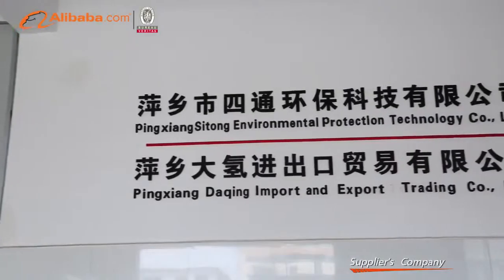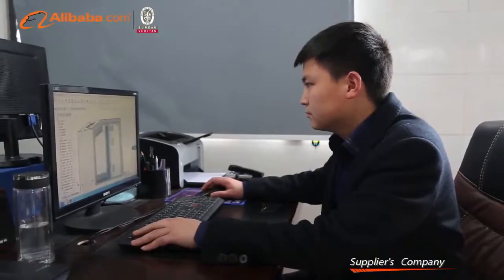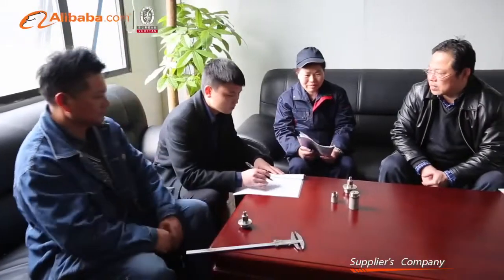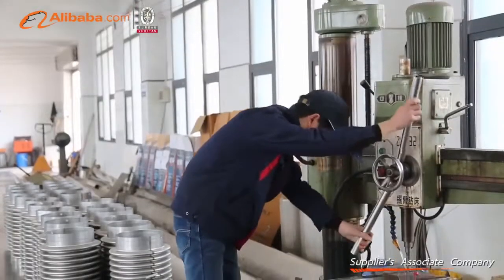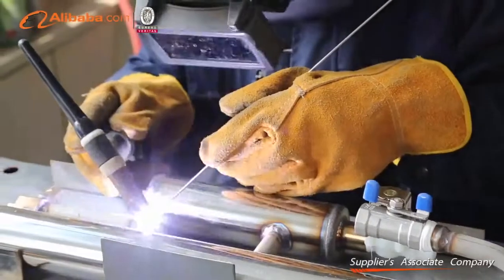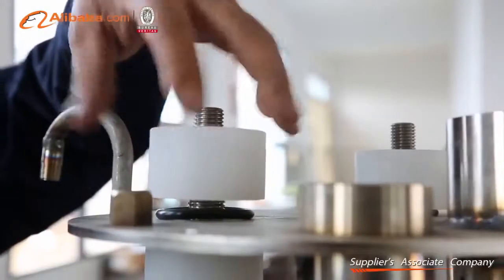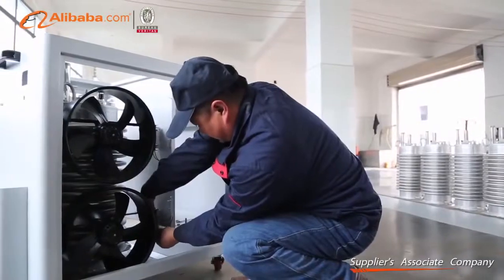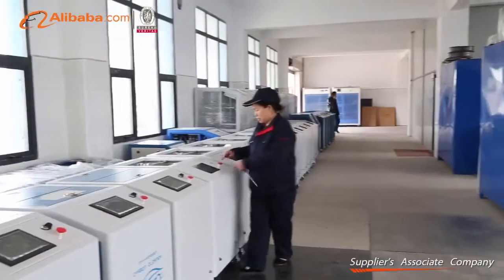HHO engine oxy hydrogen carbon cleaning machine decarbonizer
car engine carbon deposits cleaner ,HHO engine oxy hydrogen carbon cleaning machine decarbonizer carbon removal machine